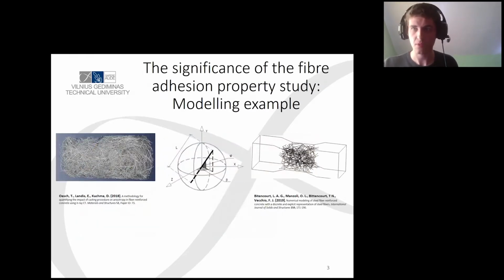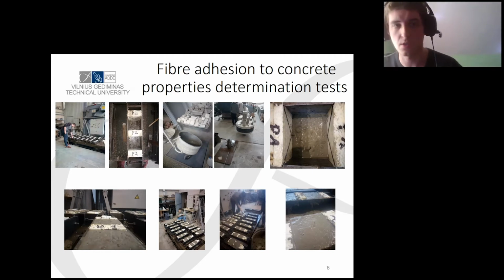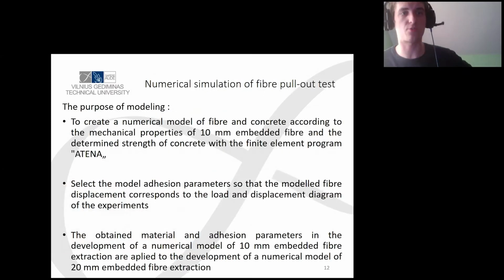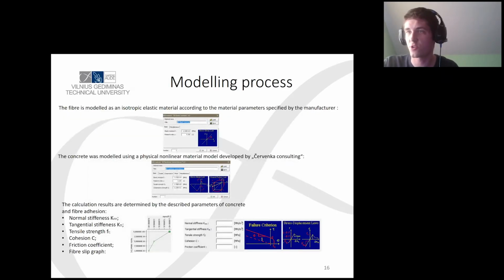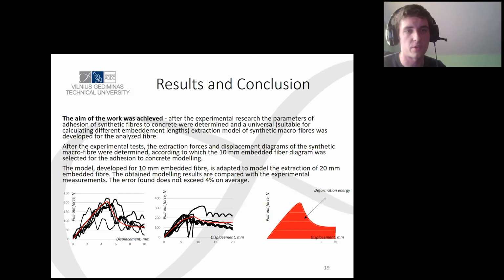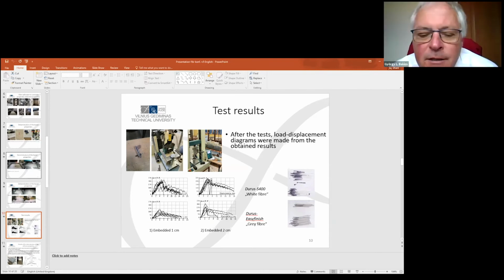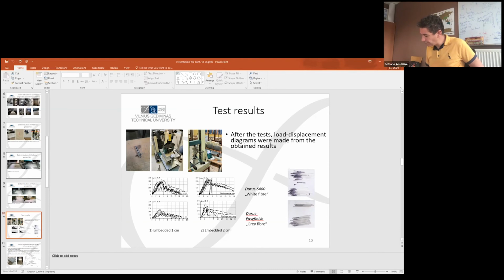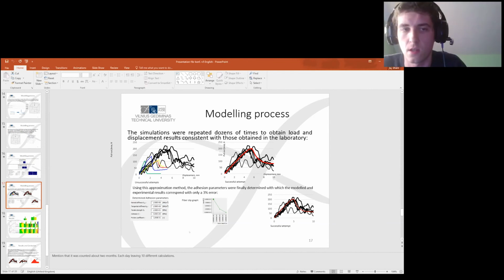Mantas Garnevičius | Experimental and numerical investigation of bond behaviour of synthetic ...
macro-fibre in concrete

Abstract: Bond behaviour of a synthetic macro-fibre in concrete is the object of this research. The bond strength and stiffness are the parameters  characterising the bonding mechanism that determines the efficiency of the reinforcing material. However, there is no general methodology developed to evaluate these properties. There also exists neither a straightforward procedure to estimate the bond quality of a synthetic macro-fibre nor a reliable numerical model to mimic the bond behaviour of such fibres. In this work, the bond mechanisms of 40 mm long synthetic macro-fibres are investigated using pull-out tests: 32 concrete cubes were made for that purpose. Two types of synthetic macro-fibres available at the market are investigated. In each test sample, three fibres were placed perpendicular to the top surface and two sides; two bonding lengths (10 mm and 20 mm) were considered. A gripping system was developed to protect the fibres from local damage. The obtained load-displacement diagrams demonstrated that mechanical parameters of the bond (strength and deformation modulus) of the “top” fibres are almost 20% weaker than that of the fibres positioned to the side surfaces. Therefore, the results of the “top” fibres were excluded from further analysis. One fibre type was chosen for numerical modelling because of sufficient strength of the fibre material to activate the bond-slip mechanism. A physically non-linear finite element model of the pull-out sample was developed. A bond model was proposed to simulate deformation behaviour of the fibre with the different bonding length.

Join us for the 13th edition of the fib International PhD Symposium in Civil Engineering. Since its conception in 1996, this PhD Symposium has evolved into a highly respected scientific meeting, connecting young researchers and high-profile scientists alike.

This event provides an excellent opportunity for PhD students to share scientific thoughts and findings with the international research community from all over the world in the following fields: innovation in materials and structures, construction technology, structural analysis and design, durability and life assessment, sustainability and life cycle assessment and monitoring and strutural assessment.

In response to the current circumstances, the Organising Committee of the PhD Symposium in Paris has decided in accordance with the fib to hold an online PhD Symposium on 26-28 August 2020 and an in-person Symposium on 21-23 July 2021 in Paris, France.